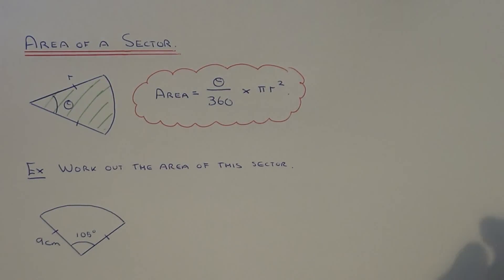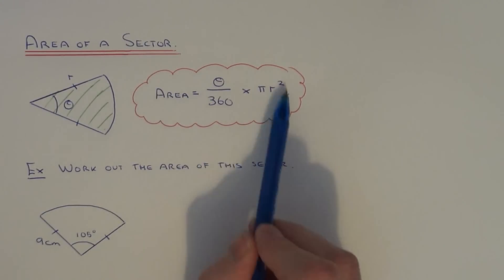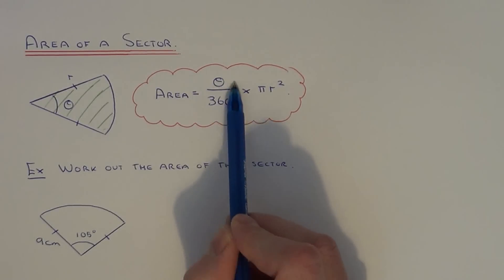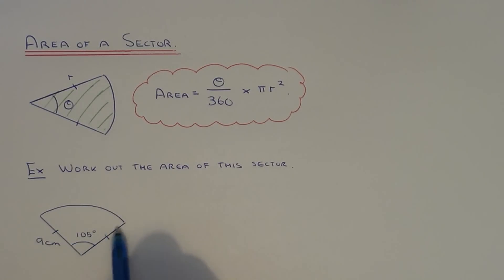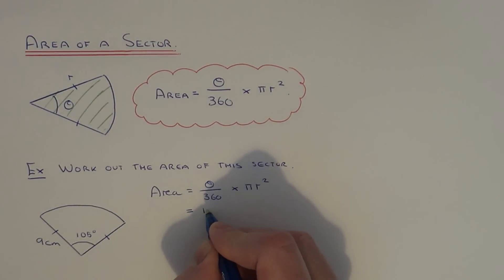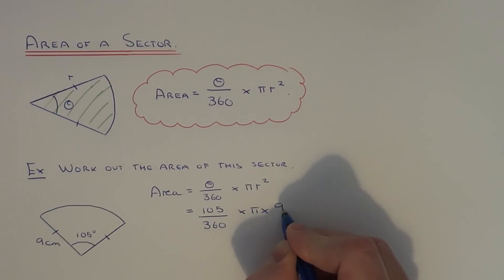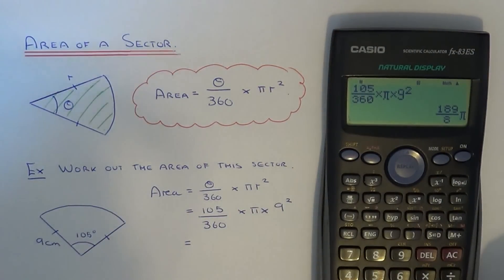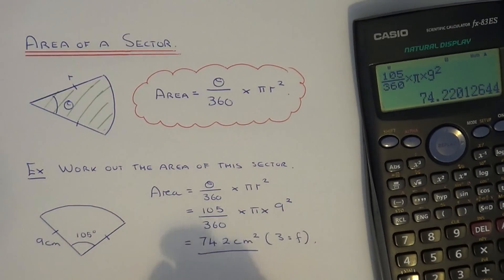Sector Area. How To Work Out The Area Of A Sector When The Angle Is In Degrees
The area of a sector when the angle of the sector is given in degrees can be calculated using the formula: Area = (Angle/360)*Pi*r^2. So if you know the angle and radius of the sector just substitute these numbers into this formula. Notice that this formula is similar to the formula for the area of a full circle (Pi*r^2) but you just have Angle/360 going before it!

So in example 1 you are asked to work out the area of a sector with a radius of 9cm and an inside angle of 105 degrees. To do this just substitute r = 9 and the angle of 105 into the formula above:

Area = (Angle/360)*Pi*r^2
Area = 105/360 * PI * r^2
Area = 74.2 squared centimetres.